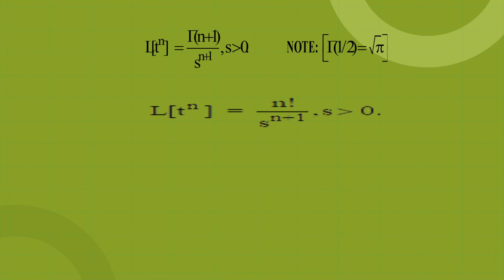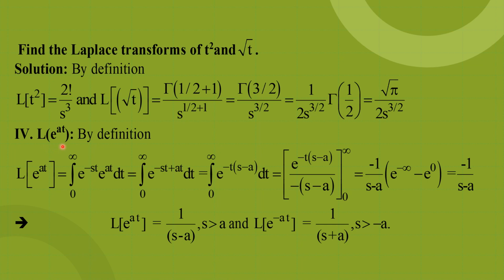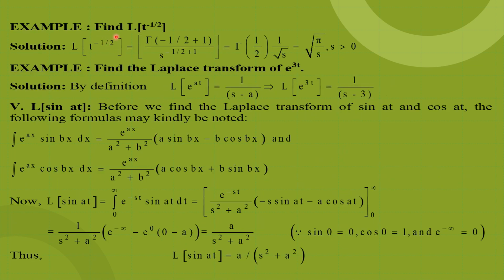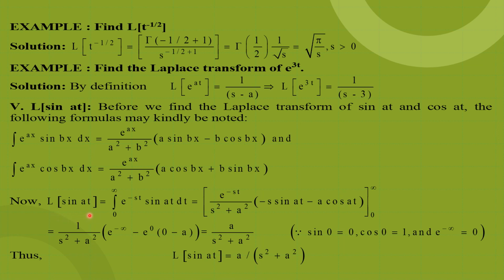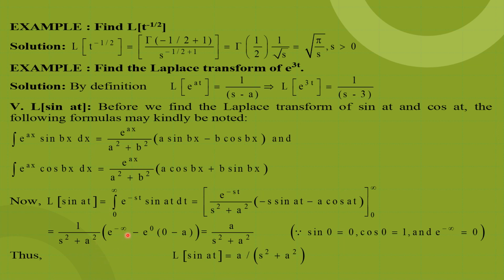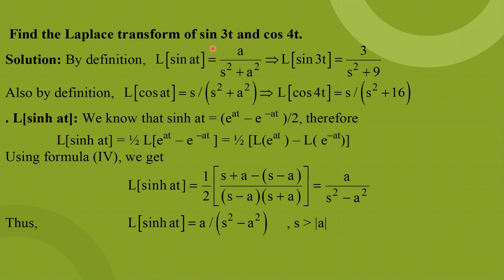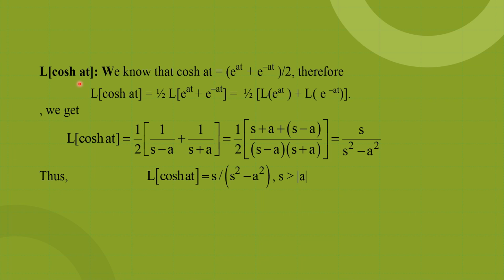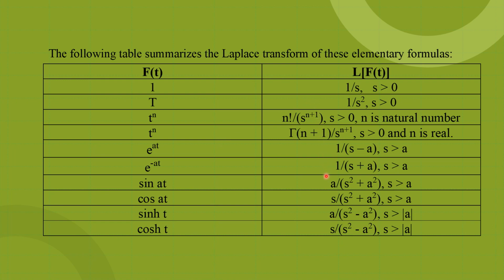Laplace transform of t^n, sinat cosat sinht cosht e^at